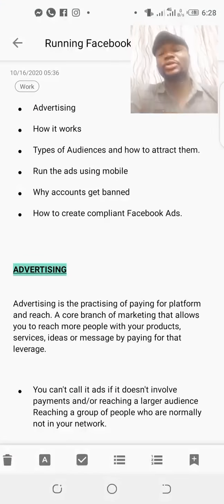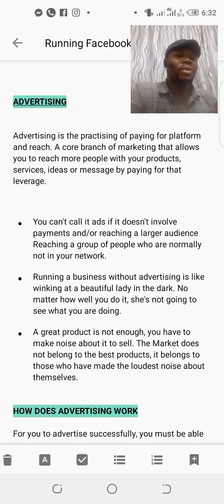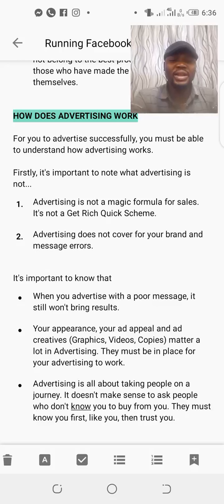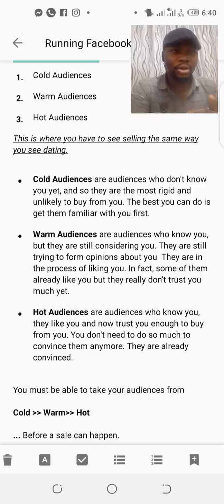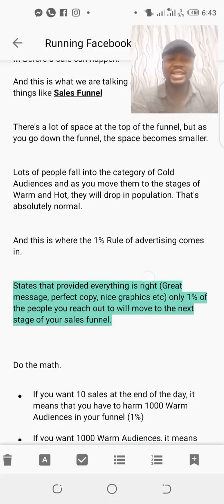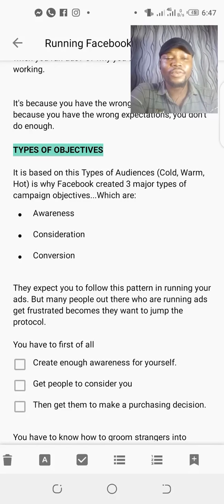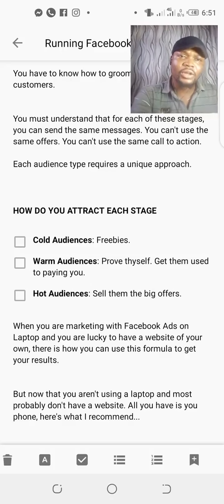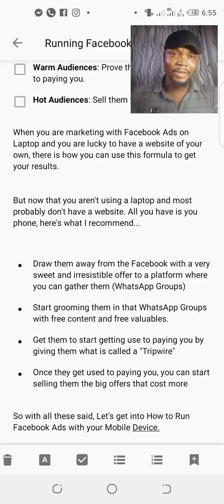How to run profitable Facebook and Instagram Ads on your phone in 2021 (Simplified course)- Part 1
A 3 part course showing you everything you need to know in order to successfully run highly profitable ads yourself on your mobile devices.